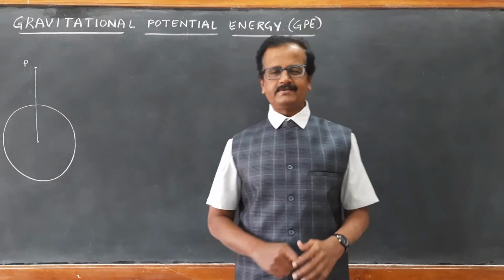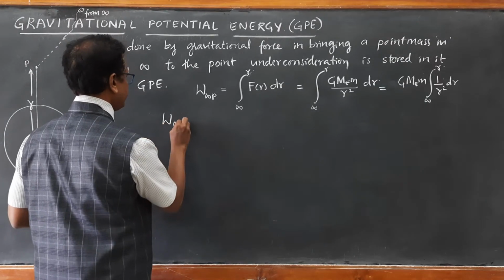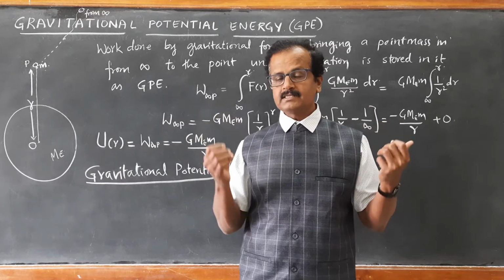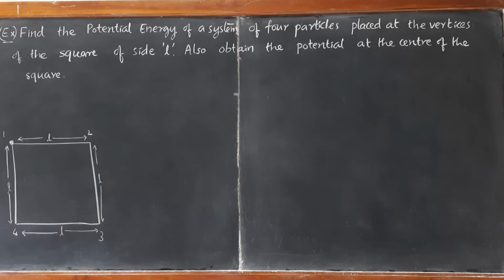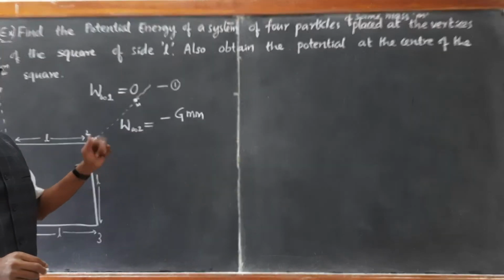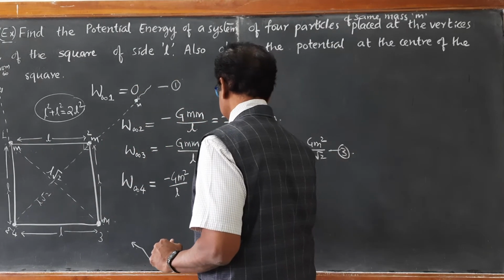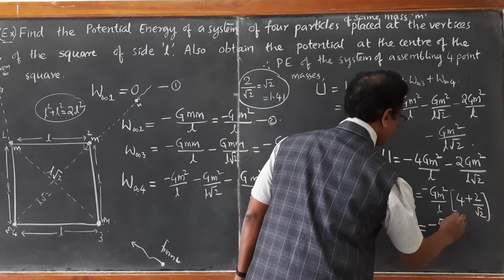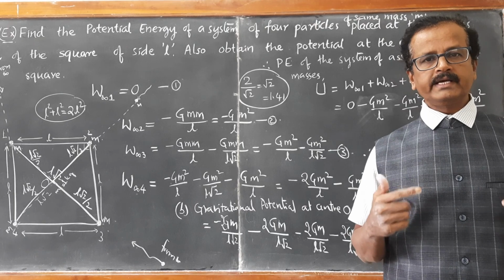XI PHY GPE AND POTENTIAL.Vid-1MMK16/10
Calculating Potential energy of assembling point masses